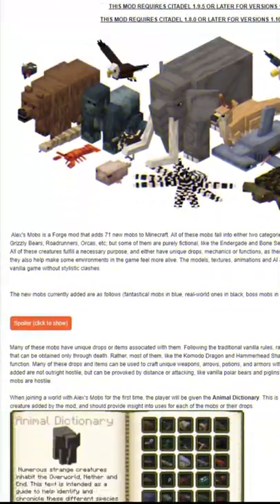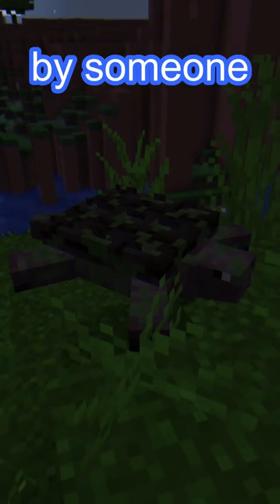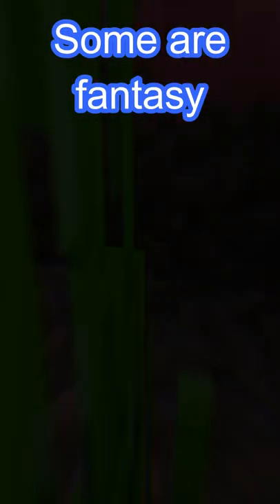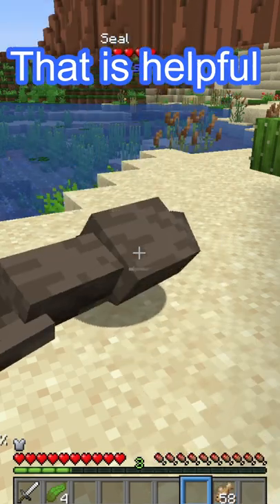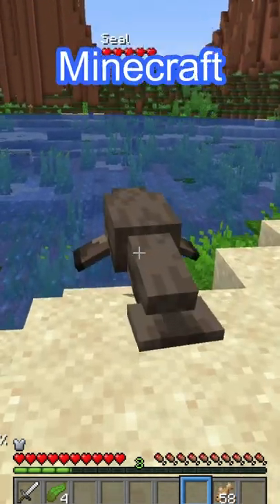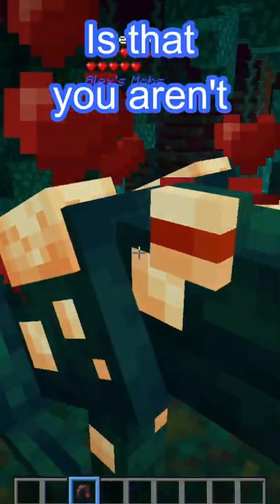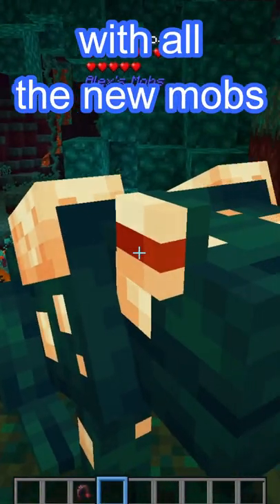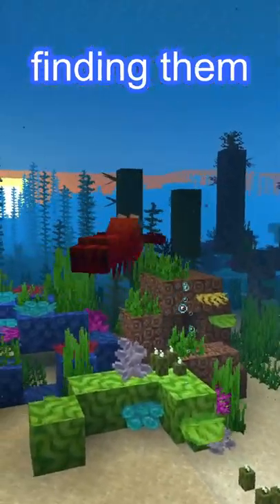Everything you need to know about Alex's mobs in 57 seconds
Alex's mob is a very popular Minecraft mod. So I though I would make a video featuring some of the mobs in the mod while also providing my though and opinions on the mod.

Comment which mod I should cover next

I might make a discord server soon.